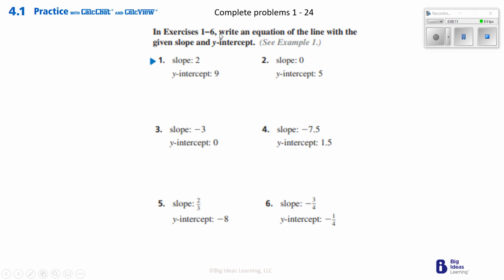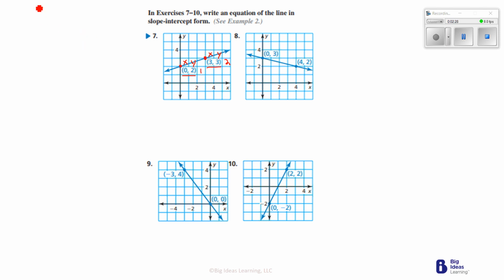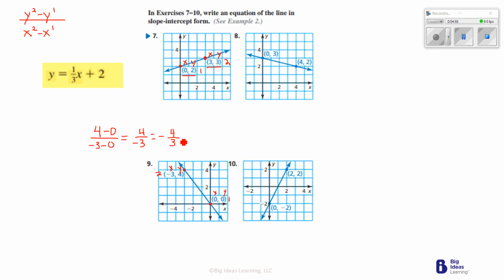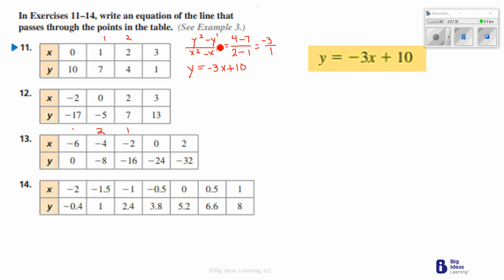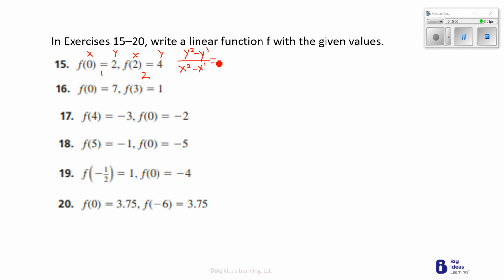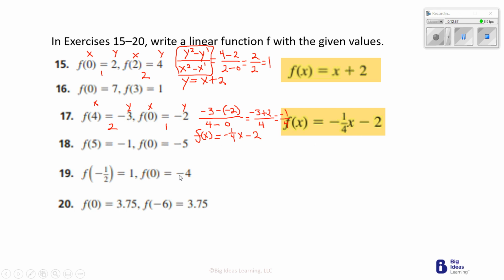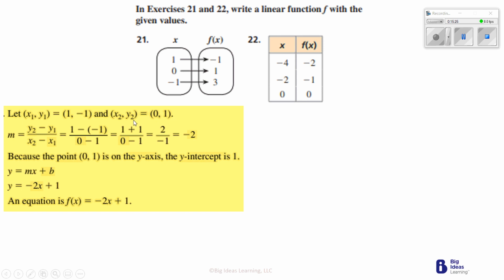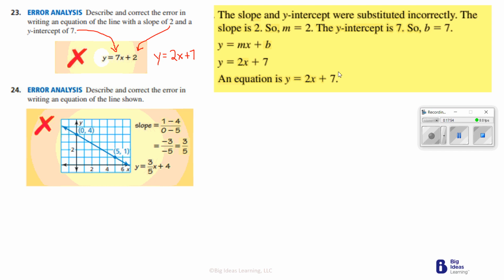home work video on lesson 4 1; Writing Equations in Slope Intercept Form